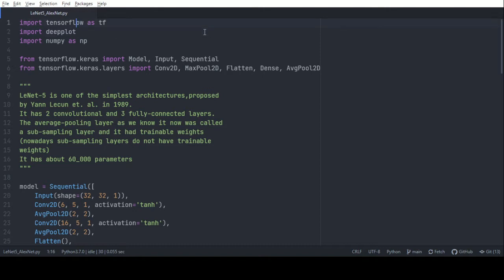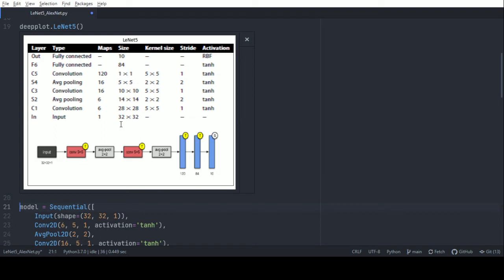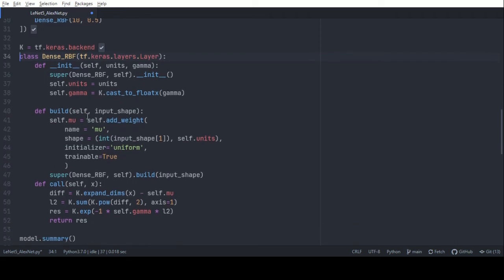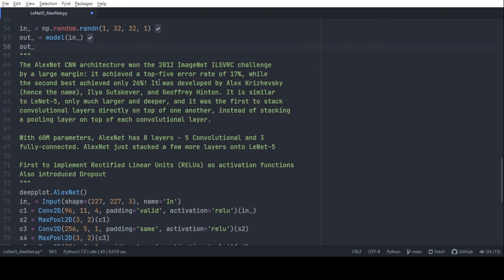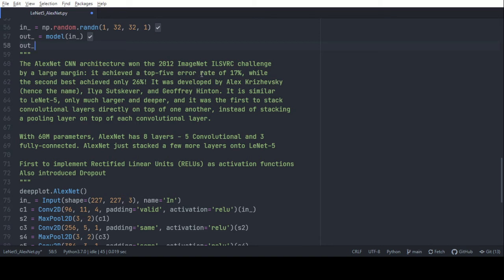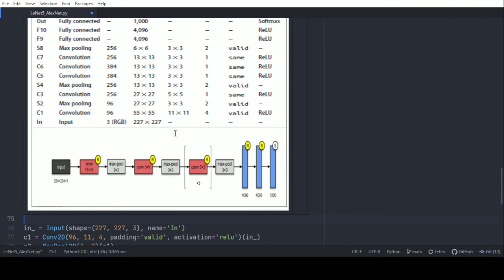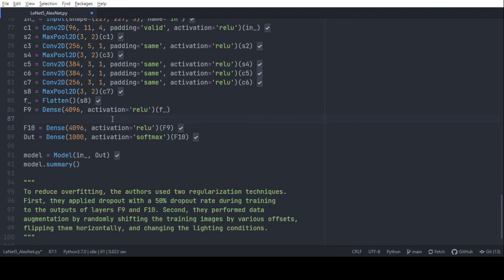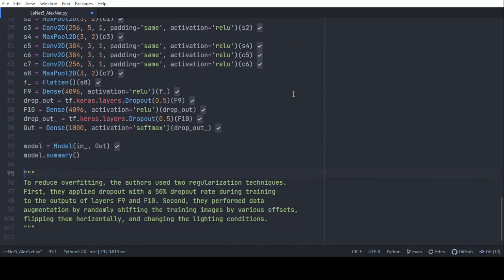LeNet5 & AlexNet architectures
In this video I talk about and implement the LeNet5 and AlexNet architectures, the first architectures which revolutionized the field of Deep Learning and Computer Vision and helped in the explosion of research on the fields as of today.